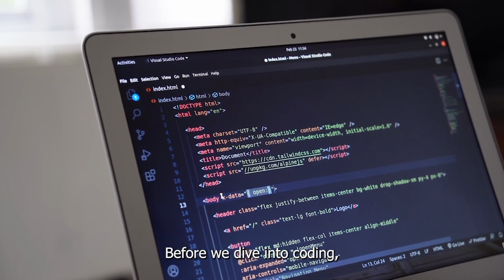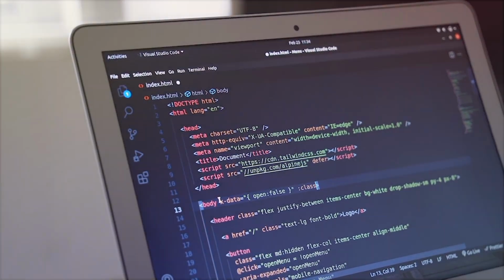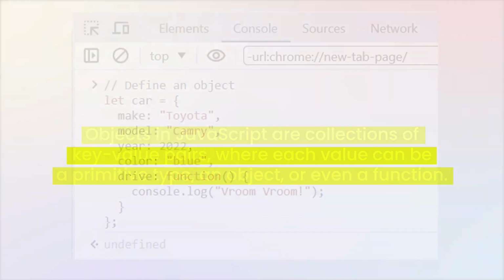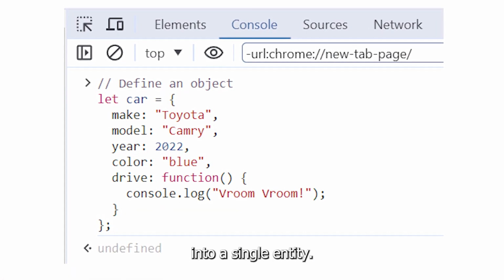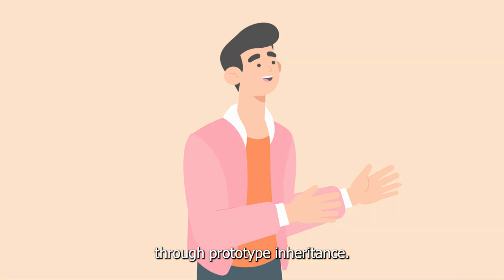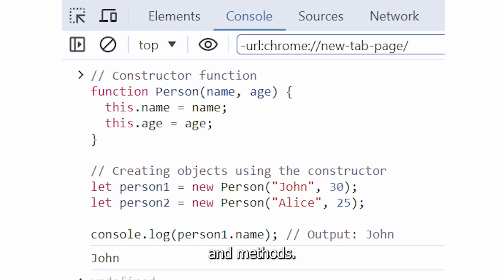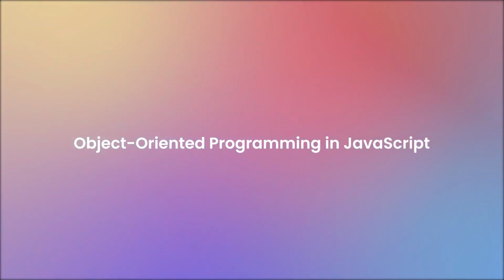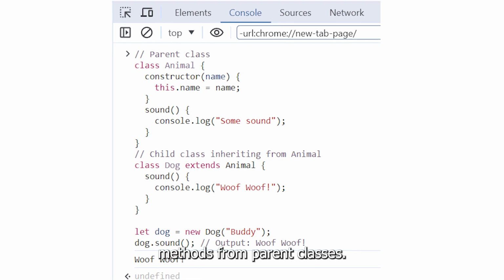Understanding Object-Oriented Programming in JavaScript: Working with Objects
Welcome to our JavaScript tutorial! In this video, we'll dive deep into working with objects and mastering Object-Oriented Programming in JavaScript. Whether you're just starting out or looking to enhance your skills, understanding Object-Oriented Programming in JavaScript is essential for any developer. Let's explore how to effectively use object-oriented programming in JavaScript to build robust and efficient applications.

In this JavaScript tutorial, we'll explore the fundamentals of Object-Oriented Programming in JavaScript, focusing specifically on working with objects. Whether you're new to programming or looking to expand your skills, mastering object-oriented programming in JavaScript is essential for building robust software. Throughout this tutorial, you'll learn how to create and manipulate objects, gaining valuable insights into JavaScript's object-oriented features.

- **Understanding Objects**: Learn how to create and manipulate objects in JavaScript.
- **Object-Oriented Programming**: Explore the principles of object-oriented programming in JavaScript.
- **Building Software**: Discover how to use object-oriented programming to build efficient and scalable software applications.
- **Enhance Your Skills**: Whether you're a beginner or an experienced developer, mastering object-oriented programming in JavaScript will take your coding skills to the next level.

Also, be sure to check out our related videos and playlists for more JavaScript tips and tricks. Happy coding! 🚀🔥